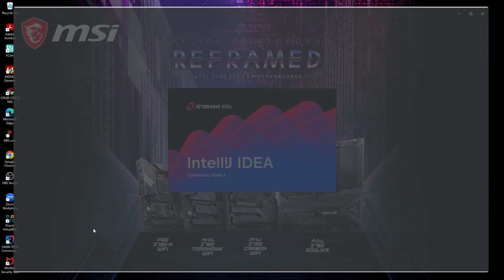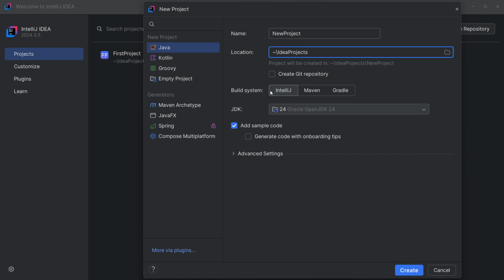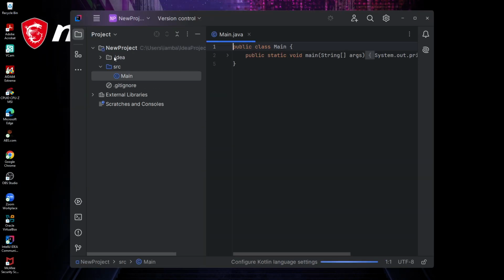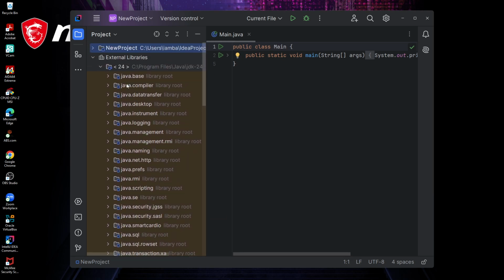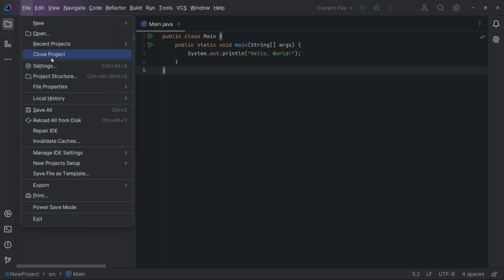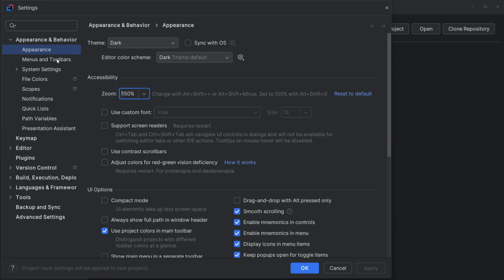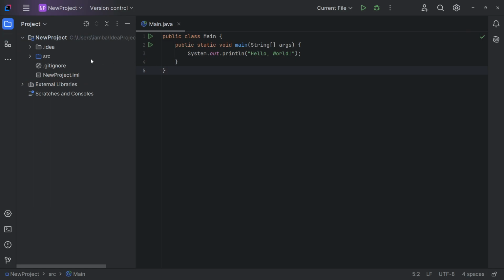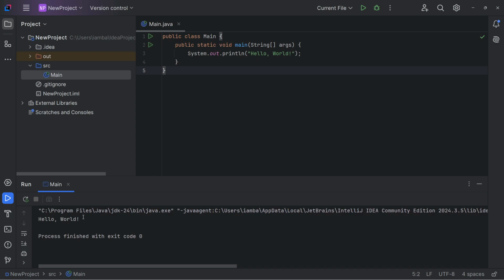Intellij IDEA Demo Part 1